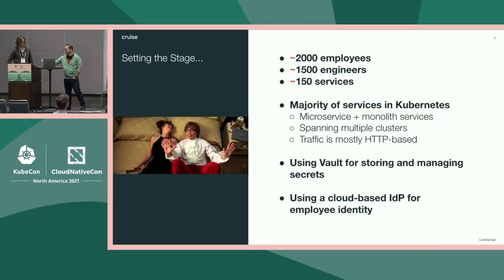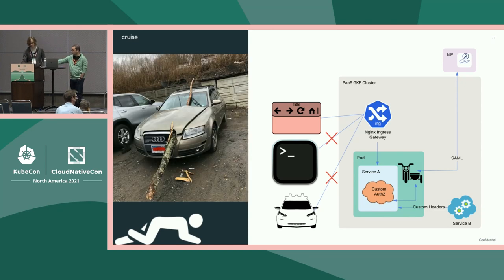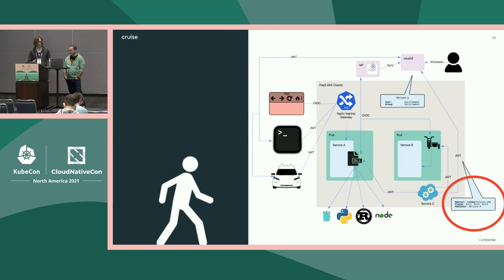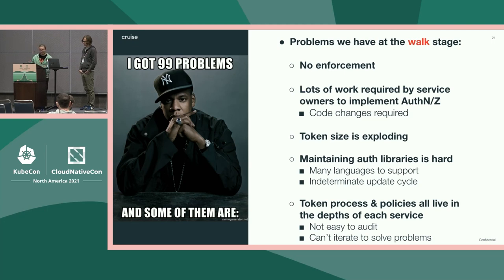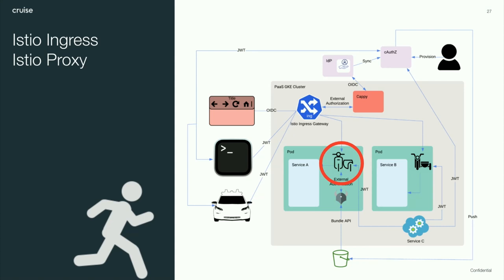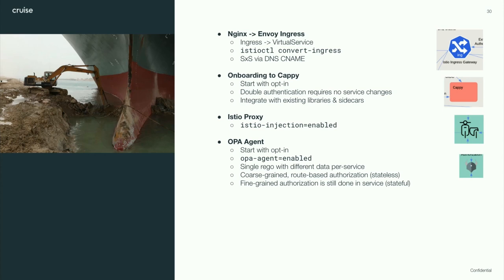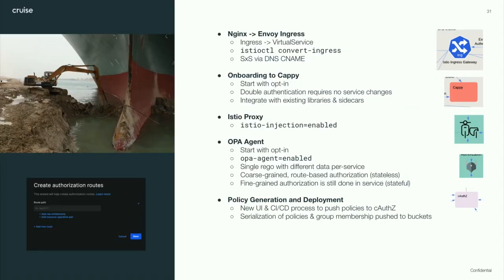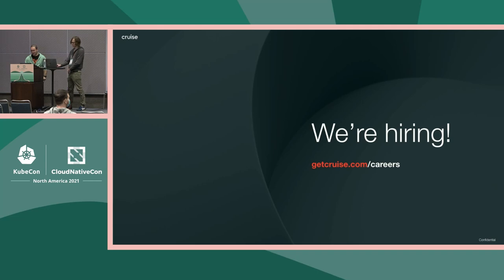AuthN and AuthZ at Cruise: Crawl, Walk, Run - James Barclay & Roman Porter, Cruise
Authentication and authorization are crucial to achieving a zero trust security model. But how do you apply them to your organization in a simple and digestible way? Do you prescribe each engineering team what to do and give them the tools to do it? Do you enforce it globally? Our approach to handling authentication and authorization within our Kubernetes clusters at Cruise has matured over the years, and we’d like to take you through the history, challenges, and (what we think are) unique solutions to these problems at our scale.